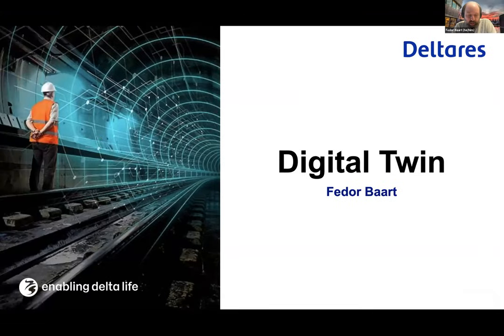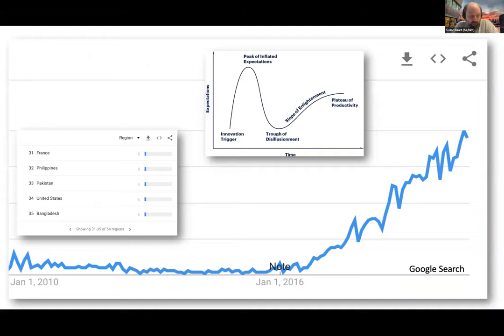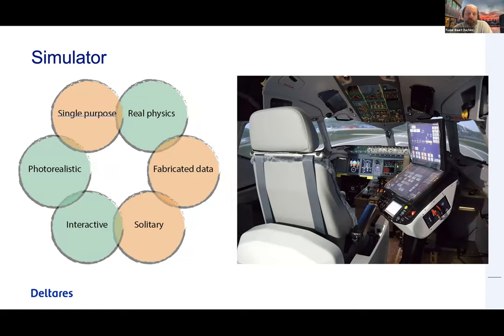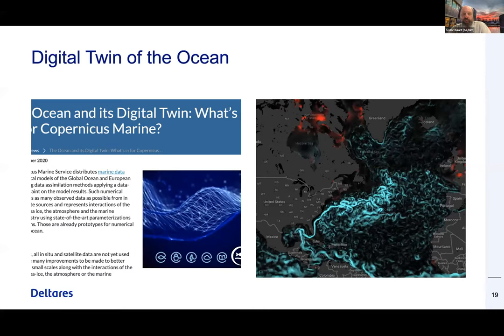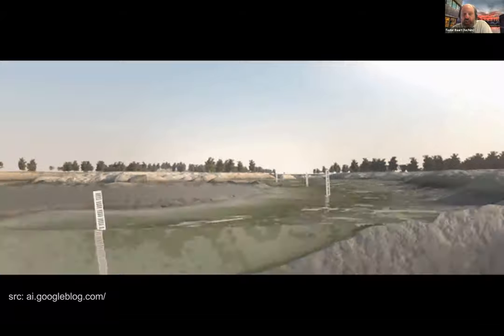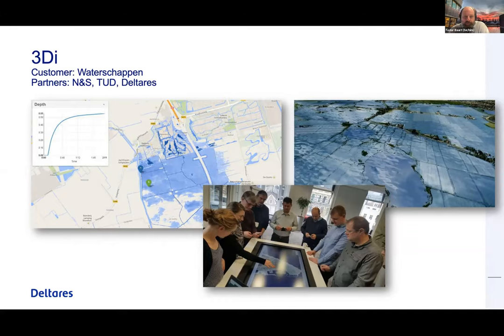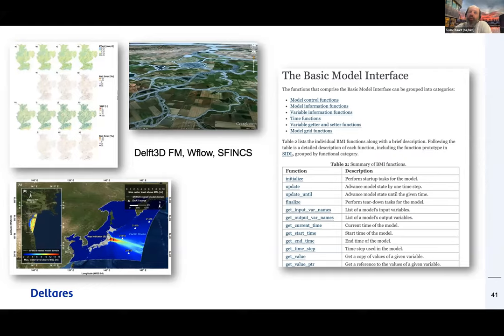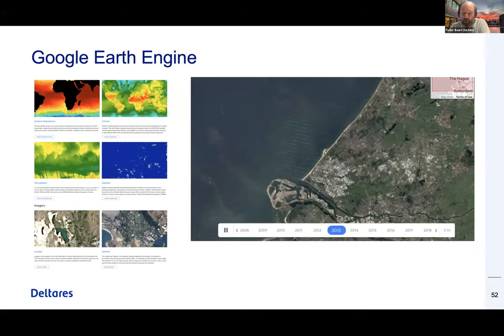CSDMS meeting 2021 by Fedor Baart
Fedor Baart: Models in virtual environments and digital twins See also